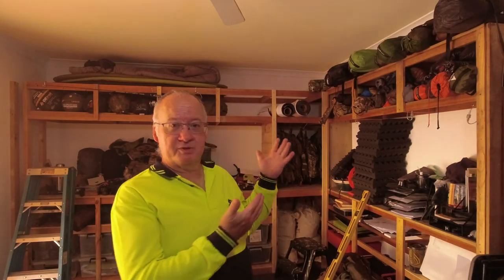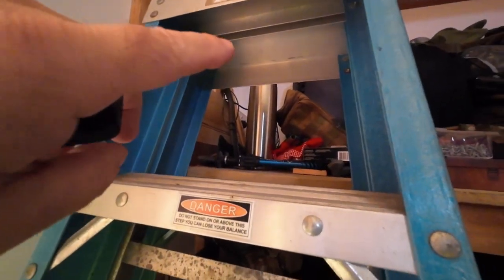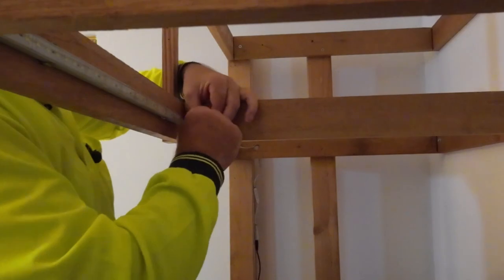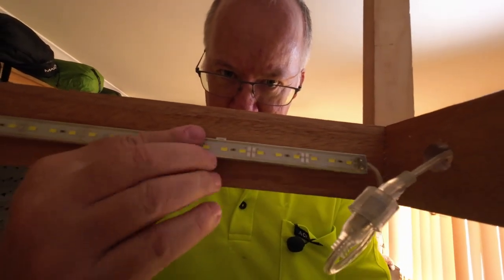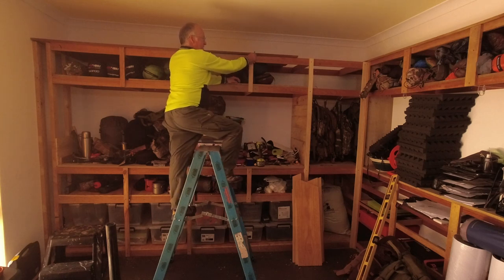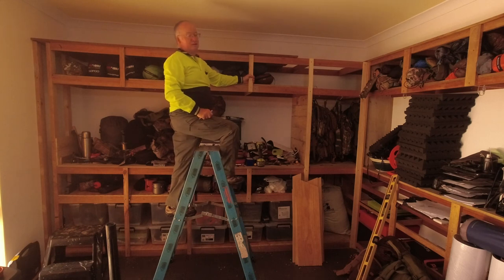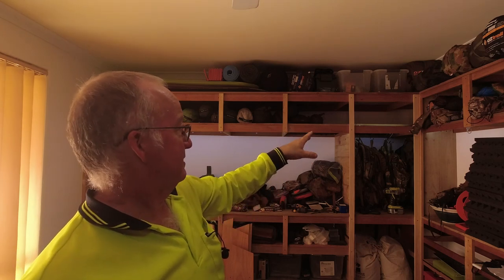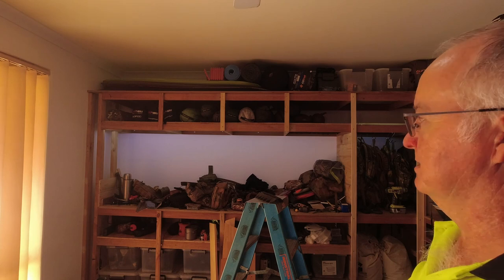Storage Build For My Camping Hiking Gear & YouTube Studio Part Four